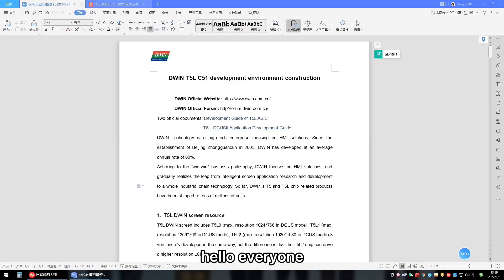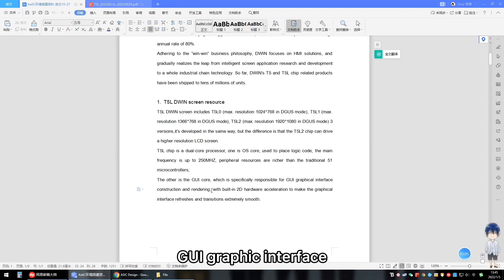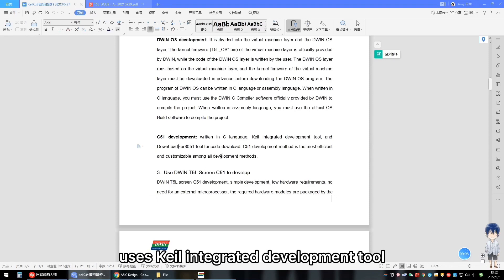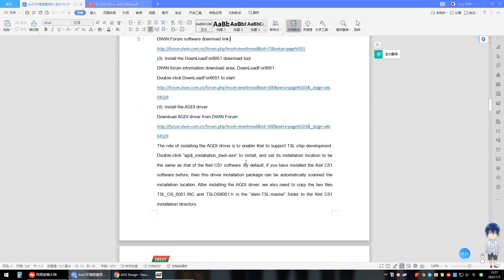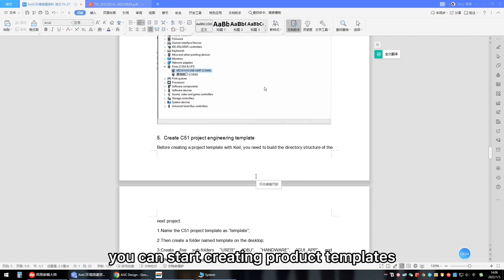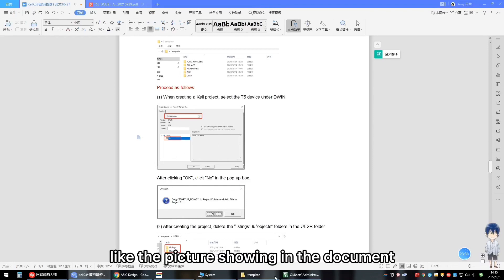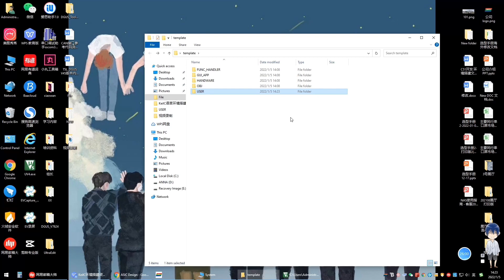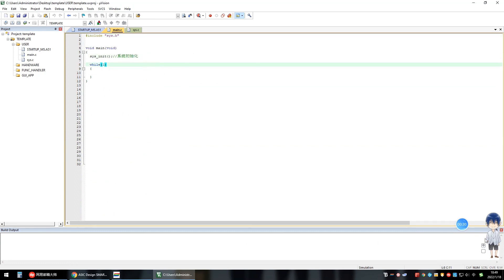Chapter 1 DWIN TFT LCD development -- C51 environment construction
This video introduces DWIN TFT LCD development -- C51 environment construction
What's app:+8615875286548